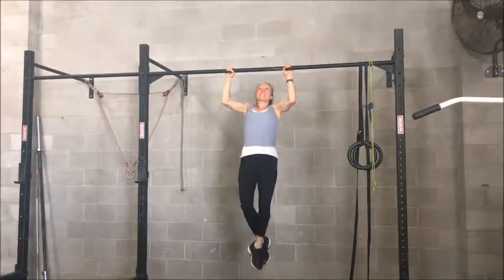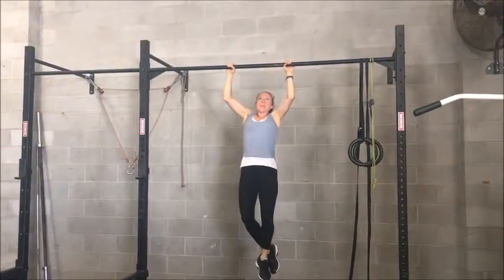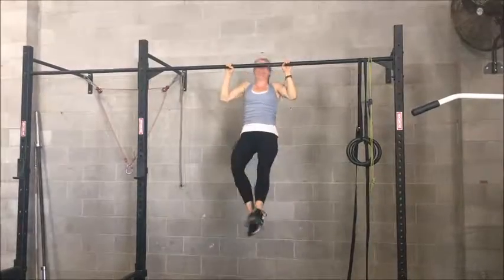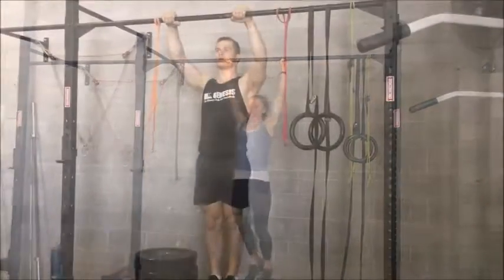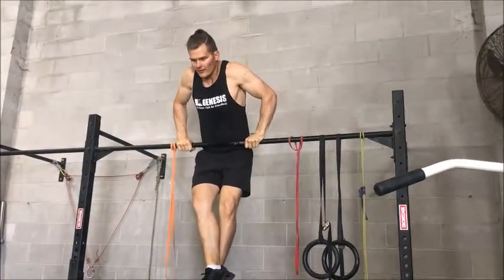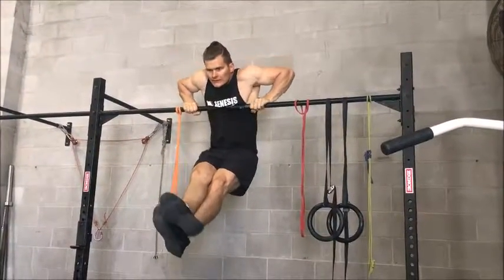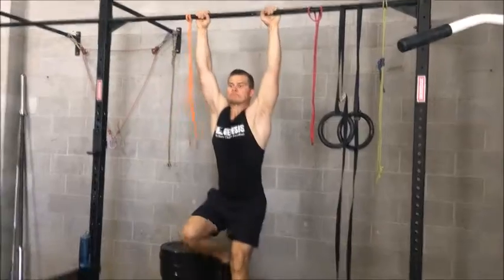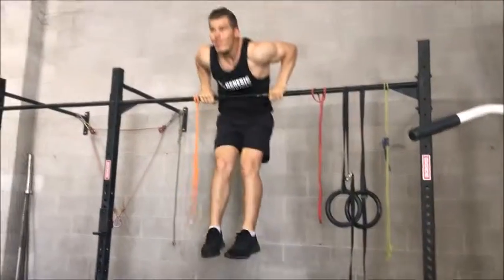WORKOUT MOTIVATION!! Learning how to do muscle ups!!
Saturday strength training session. Learning how to do muscle ups! Exercising has so many benefits and will enhance your life!

FREE MINI COURSE - 7 Superb ways to increase your powerful energy

CONFIDENT. COURAGEOUS. CALM. SUCCESS!